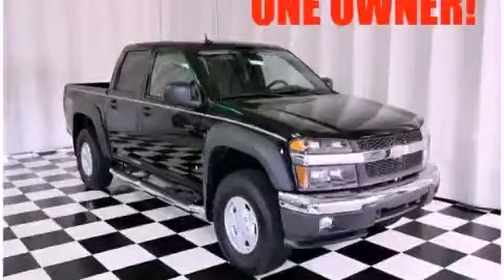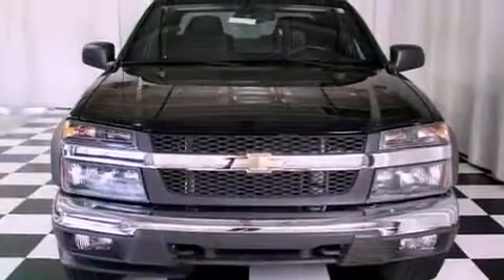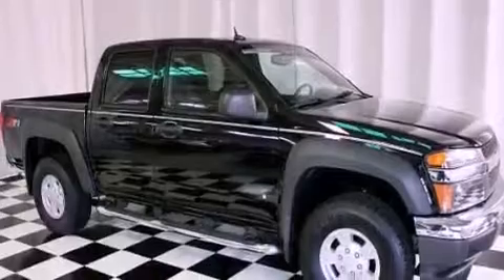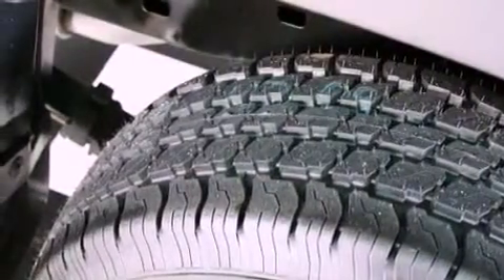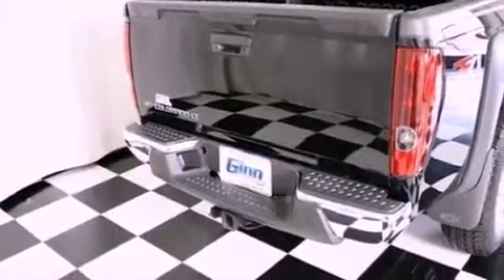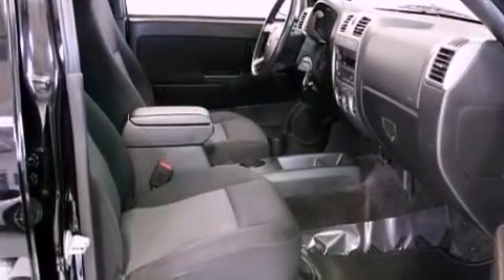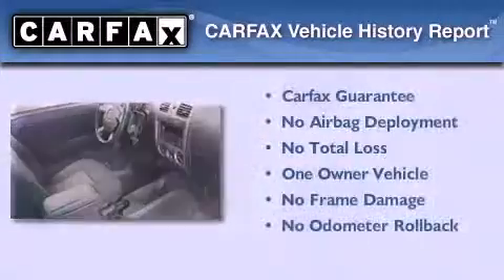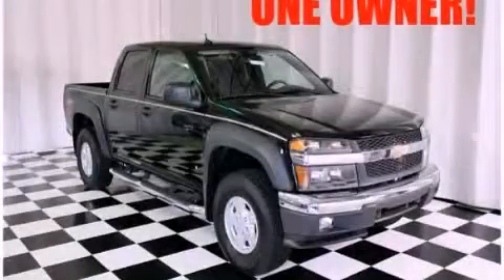2007 Chevrolet Colorado Convington GA 30014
Year : 2007
 Make : Chevrolet
 Model : Colorado
 Engine : Gas 5-Cyl 3.7L/226
 Trans . : Automatic
 Exterior : Black
 Miles : 46,834
 Interior : Medium Dark Pewter
 8153 Access Road
 Convington , GA 30014
 Used 2007 Chevrolet Colorado Convington GA